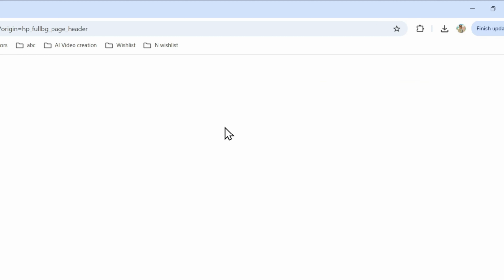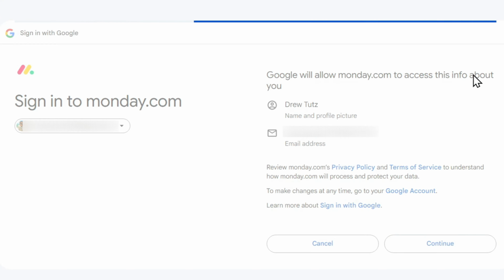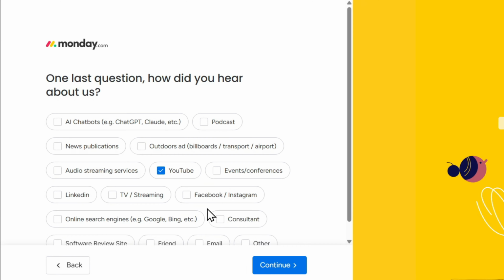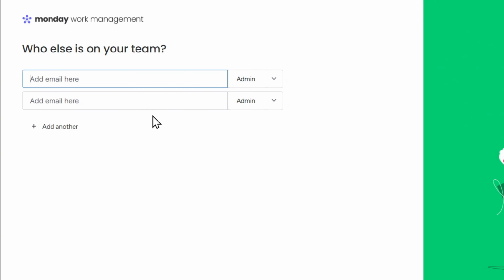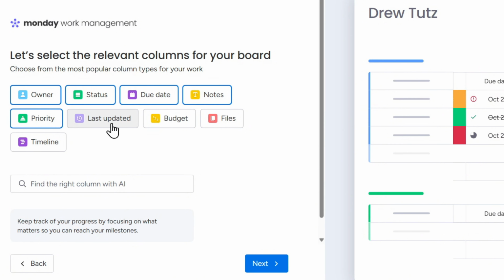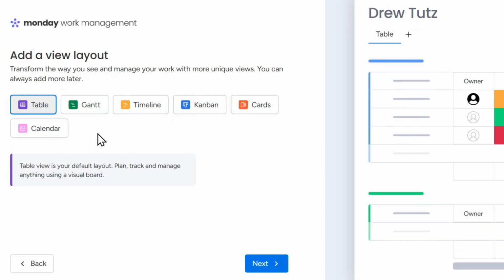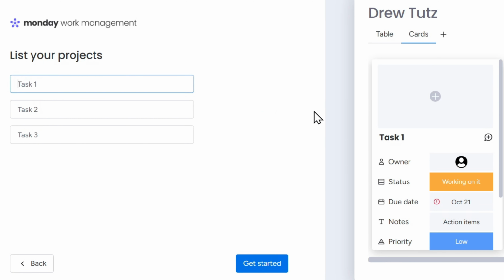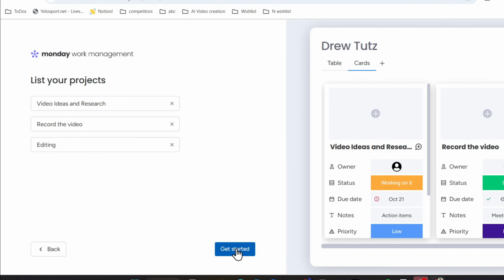How to Create a Monday.com Account | Step-by-Step Beginner Tutorial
🚀 Ready to boost your productivity and manage your projects like a pro? In this quick and easy tutorial, you’ll learn how to create a Monday.com account step-by-step — perfect for beginners who want to get started with one of the best project management tools available today.

Monday.com helps teams collaborate, plan, and track projects all in one place. Whether you’re managing personal tasks, leading a team, or running a business, this video will guide you through the full account creation process from start to finish.

This is a beginner-friendly guide to help you set up your Monday.com account the right way — so you can start organizing tasks, automating workflows, and increasing productivity today!

📌 Perfect for:
Freelancers, team leaders, project managers, and anyone exploring powerful online collaboration tools.